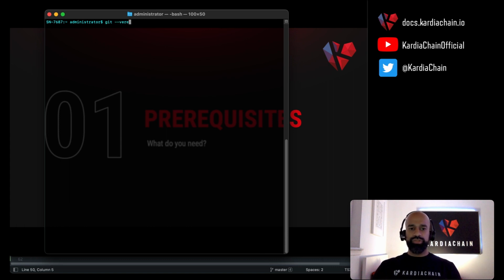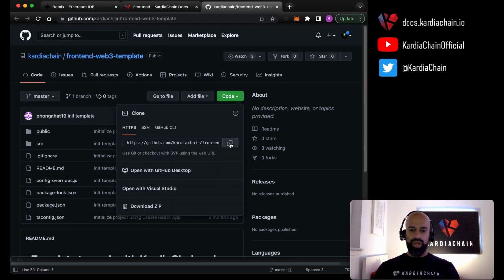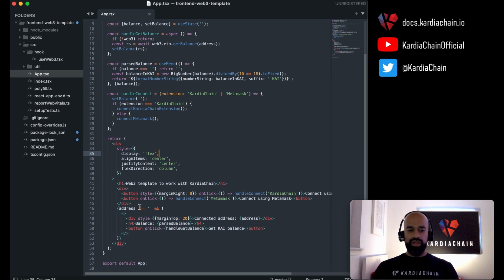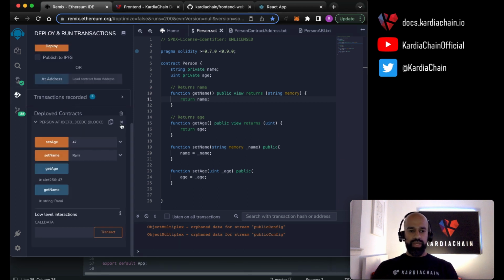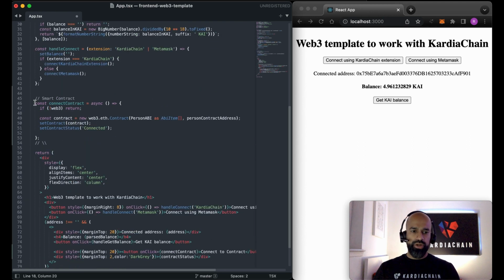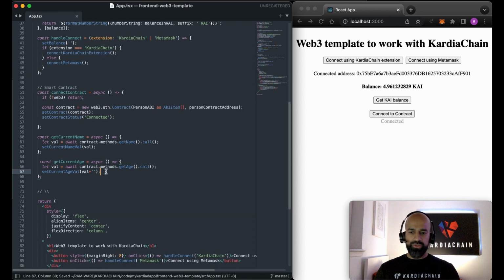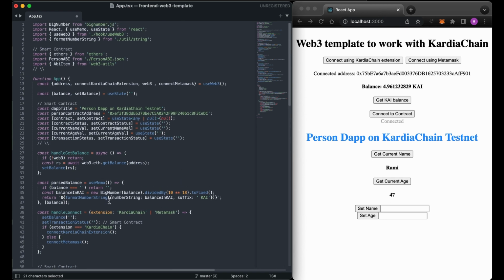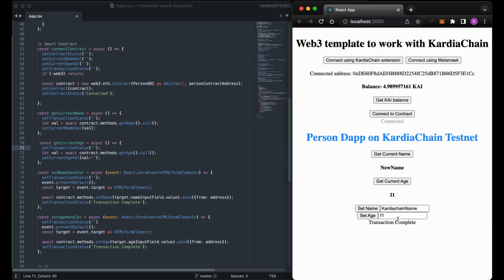Tutorial 5 | Build a dApp on KardiaChain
How to build a dApp on the KardiaChain Testnet

STEPS:
Prerequisites - what do you need (on your system)?
KardiaChain Web3 Template - clone the web3 template and start it
Build On It - build on it to create your own dApp